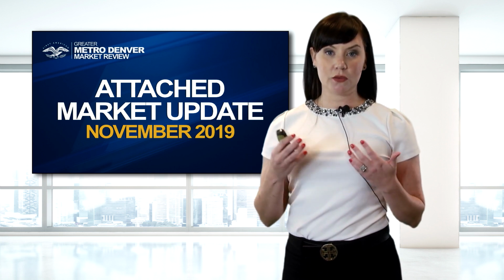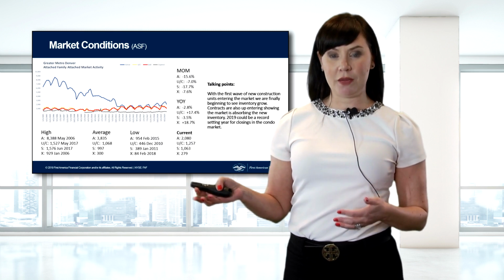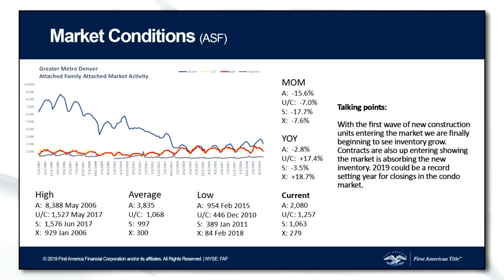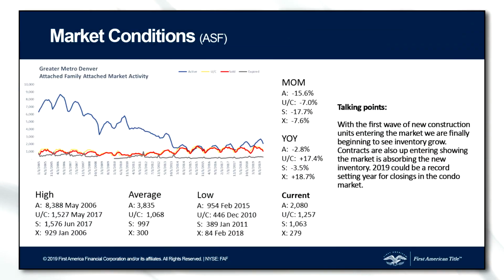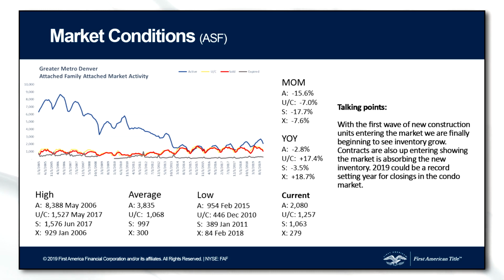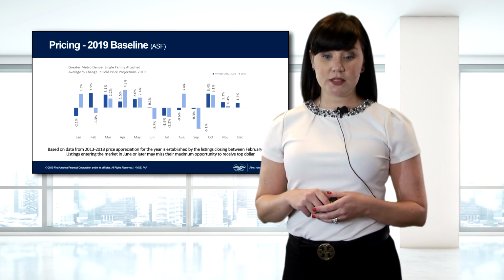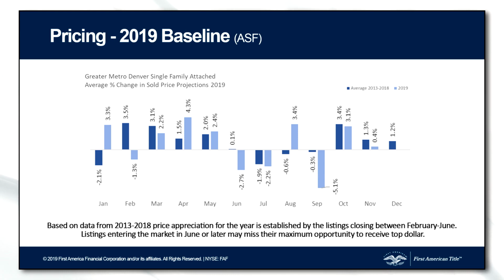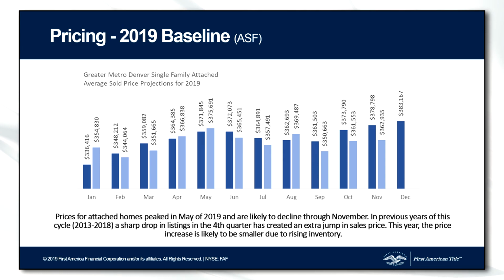Attached Market Update November 2019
Metro Denver Market Review Ep 54